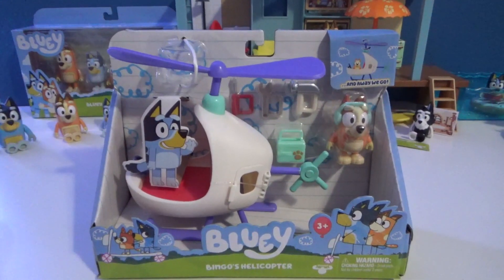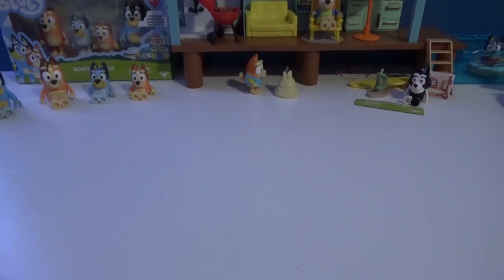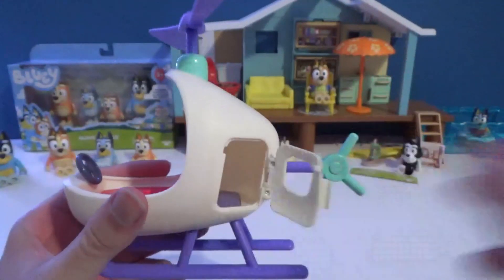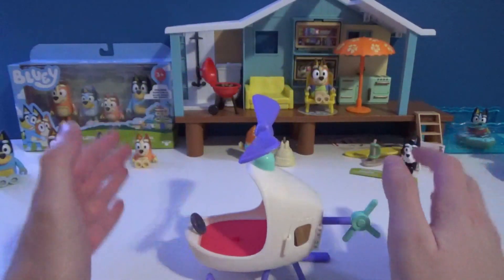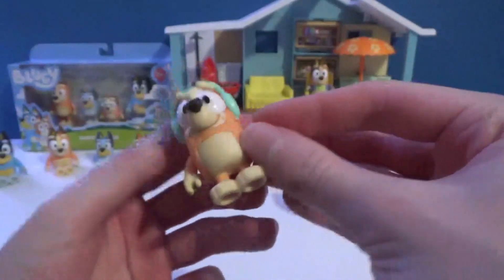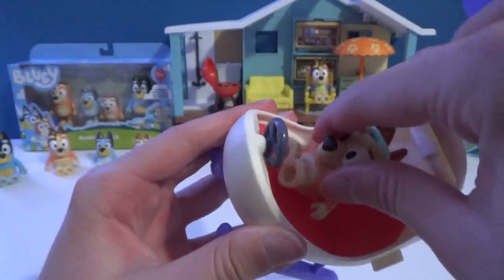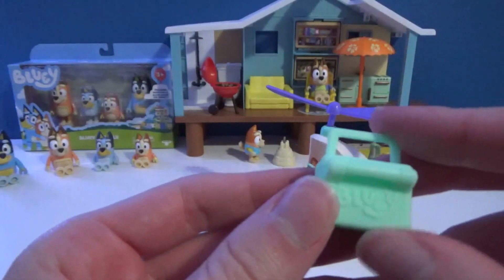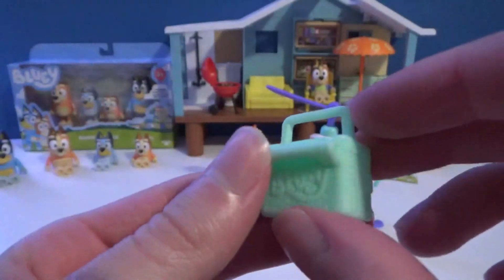Unboxing & Reviewing Bingo's Helicopter Set!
This is one of my newest video's on this different type of content.